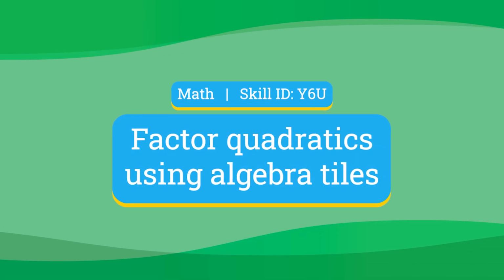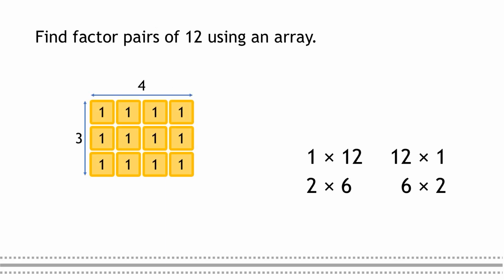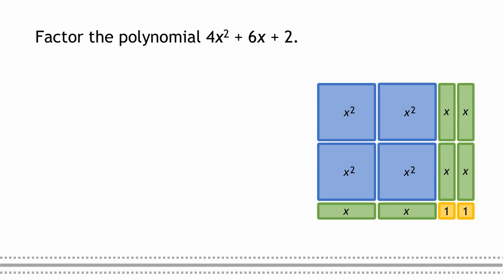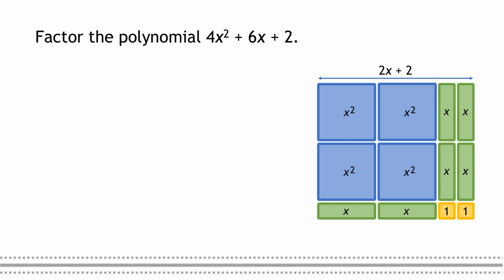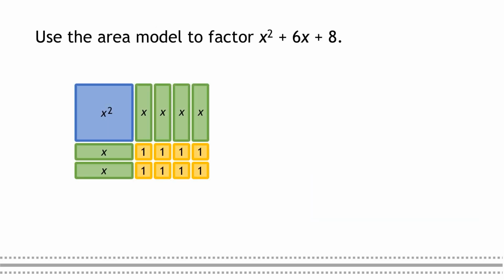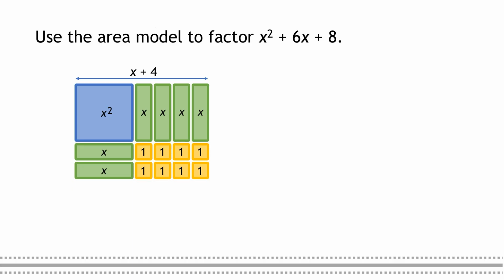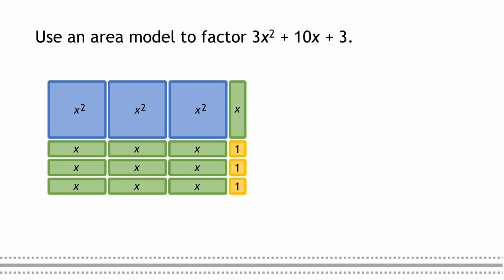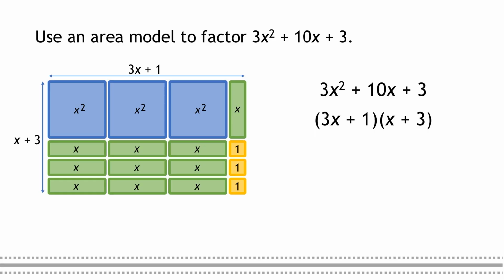Factoring Quadratics Made Visual: Algebra Tiles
In this video, you’ll learn how to factor quadratic polynomials using algebra tiles. We’ll walk step by step through multiple examples to help you see how factoring works instead of just memorizing steps. This lesson is great for students learning factoring for the first time or anyone who wants a visual approach to quadratic expressions.

Ready to try it yourself? Keep practicing factoring on IXL with interactive questions that adapt to your level

0:00 Introduction to factoring using algebra tiles
1:19 Factor the polynomial 4x^2 + 6x + 2.
2:52 Use the area model to factor x^2 + 6x + 8.
4:05 Use an area model to factor 3x^2 + 10x + 3.
5:16 Outro